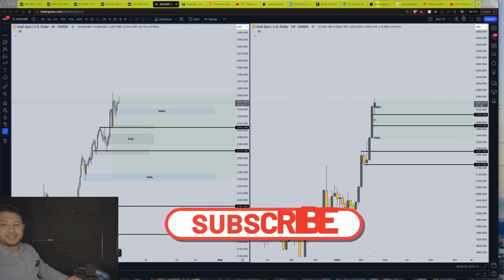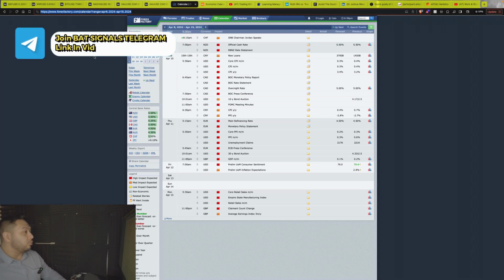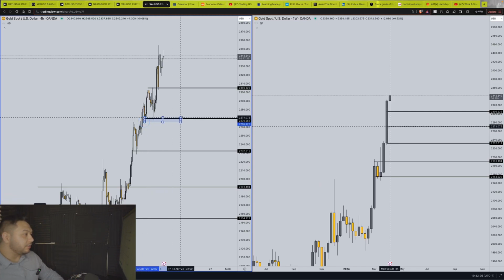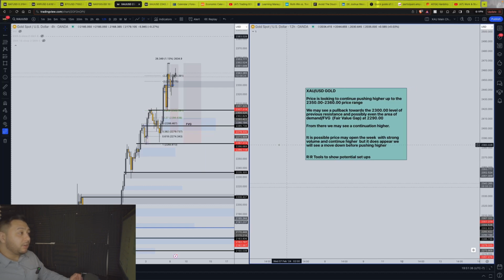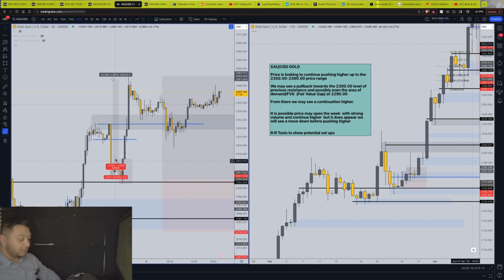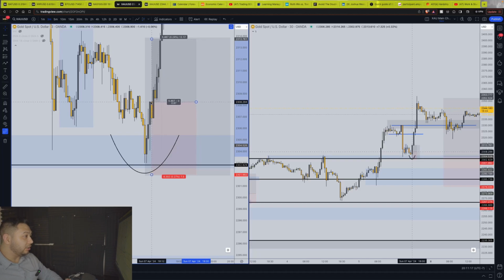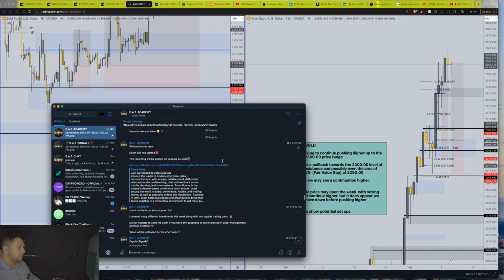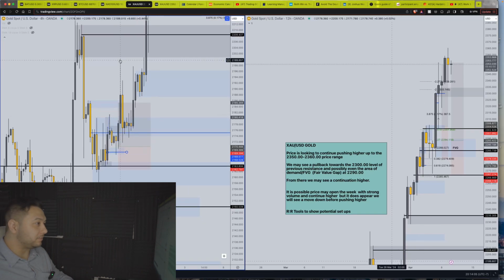How To Trade Gold - The BEST Strategy For CONSISTENT PROFITS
In this video I provide a deep IN DEPTH - step by step guide on how to trade gold.

This is the best strategy for consistent profits for trading gold.
I made this video to include absolutely everything you need to make consistent profits from trading Gold!

Get your B.A.T. TRADING JOURNAL HERE 📓

B.A.T. Academy 📚